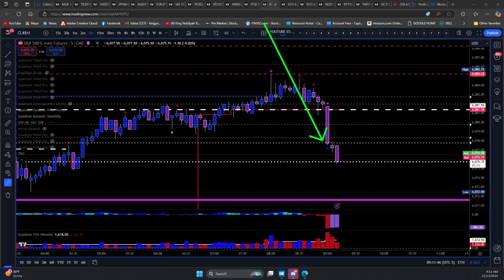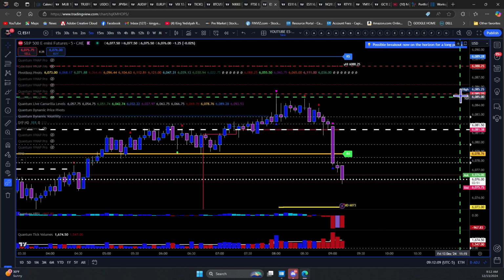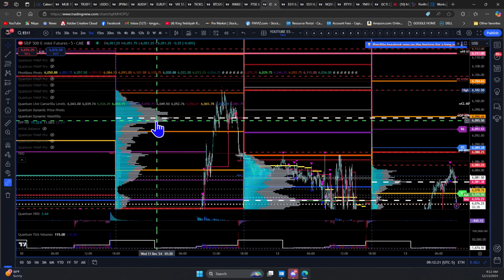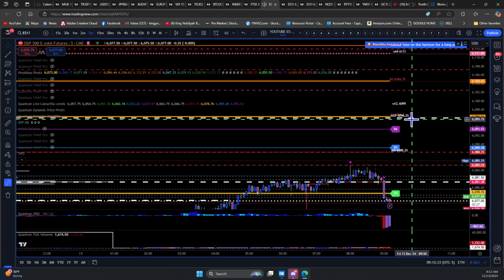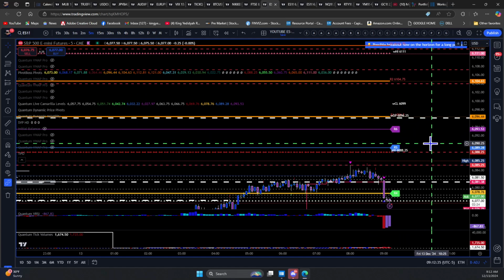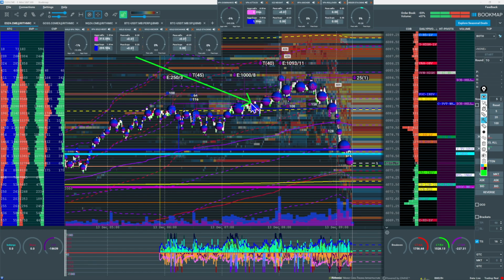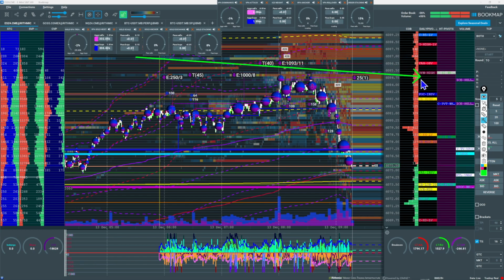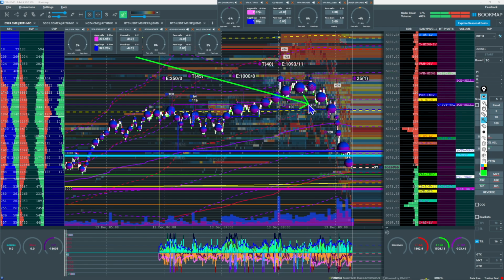TRADE SET UPS FOR ES FUTURES USING TRADINGVIEW AND BOOKMAP CHARTS 12132024